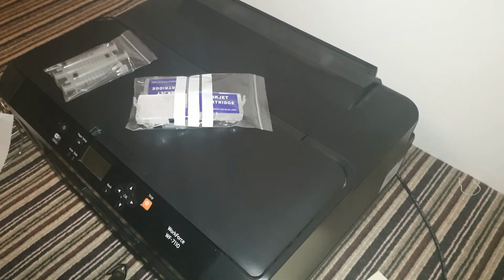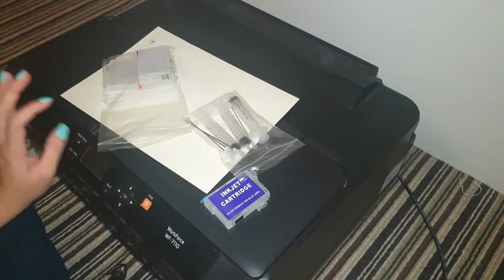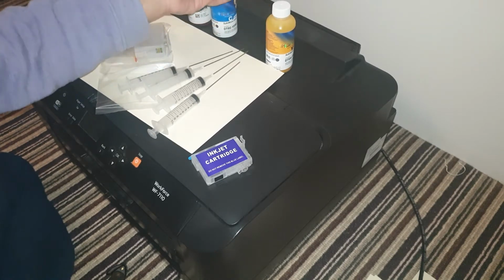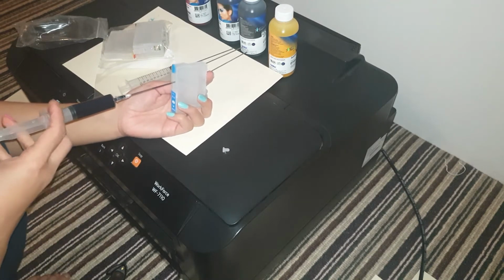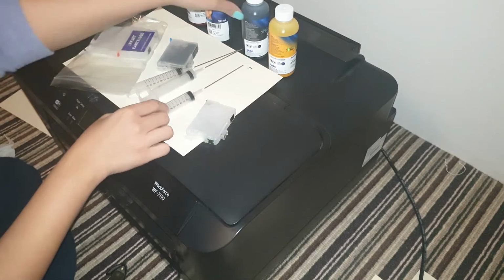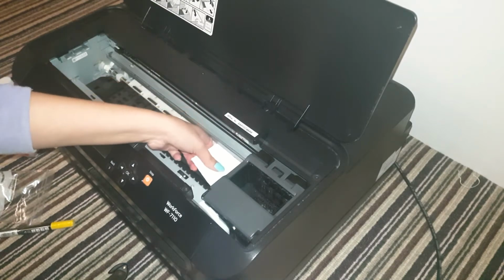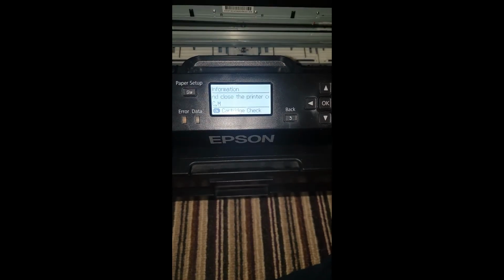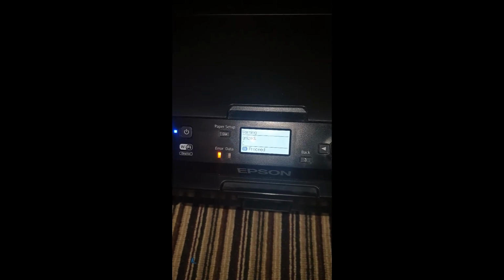convert your epson printer into sublimation printer wf7110